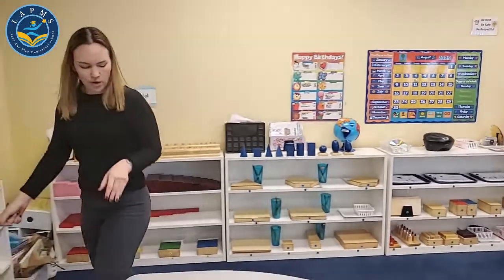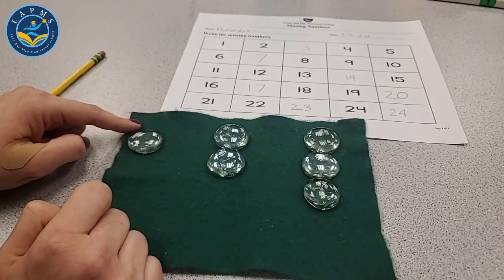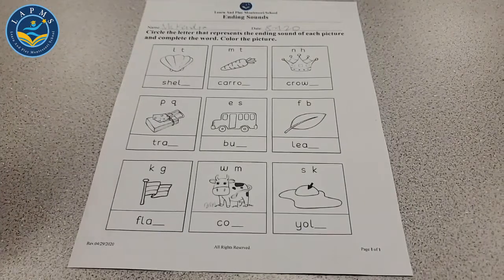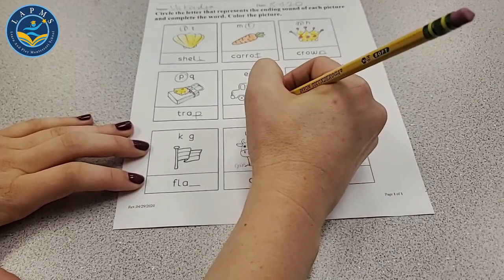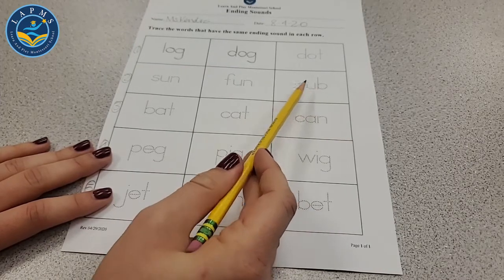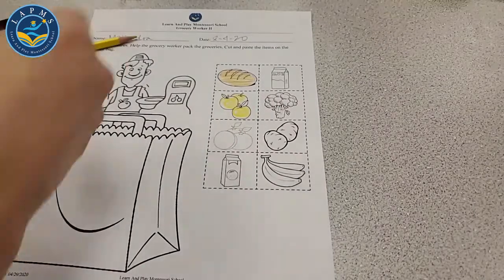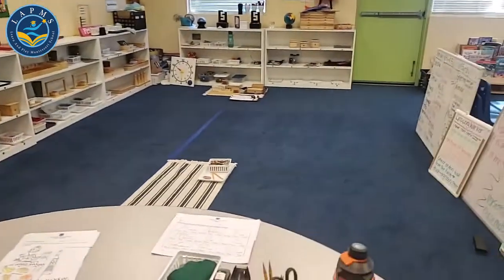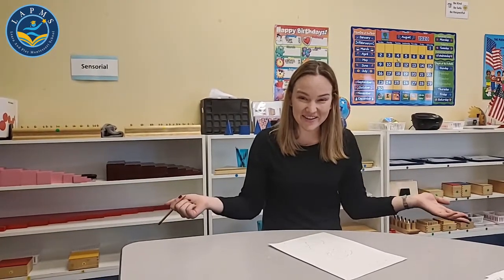Facebook Live Session 197 -08/04/20 - For 3 to 4.5 Year Old Children - Learn & Play Montessori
Learn and Play Montessori aims to be the best Montessori school in Fremont and we're continually teaching and learning in a cooperative way. Enjoy some informative lessons on phonics, language, and other skills. Our schools are now open! If you would like to register your student for the months of July and August, contact a director at the school location that you would like to attend for more information. The zoom schedule has been updated. To see the new schedule, visit lapms.com. We have adjusted our Facebook live schedule. Children 18 Months to 3 Years Old starts at 10:00 am and goes to 10:30, children 3 to 4.5 years old starts at 10:45 and ends at 11:15, and children 4.5 to 6 years old starts at 11:30 and ends at 12:00. Experience some questions and answers about math and learn science. Our online Montessori training is a fun way to keep your child learning during the shutdown.